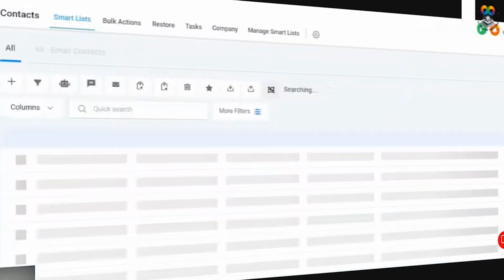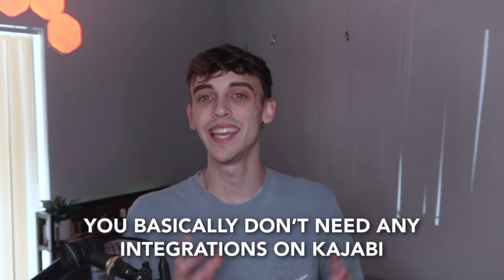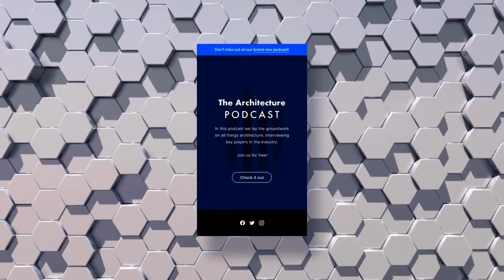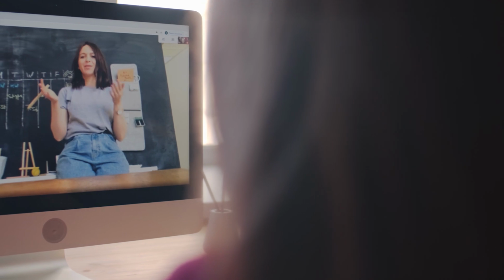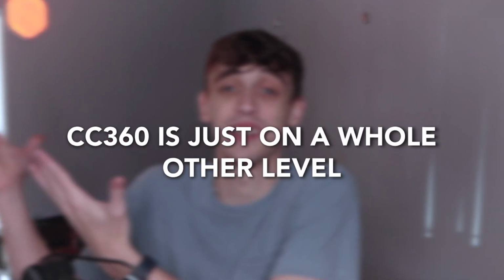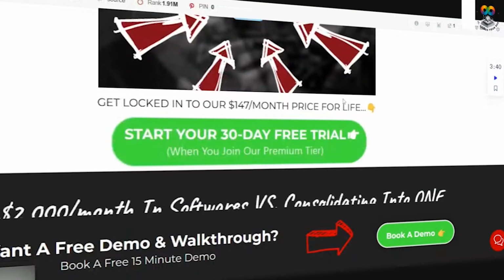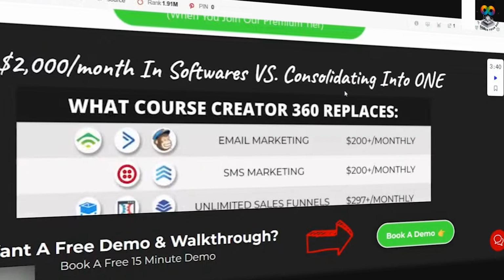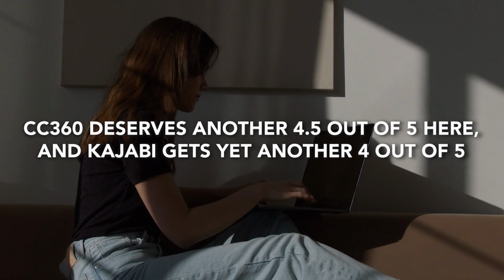Course Creator 360 vs Kajabi: Which Is Better?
In this video, we dive deep into a comprehensive comparison of Course Creator 360 and Kajabi. Whether you’re an aspiring course creator or a seasoned pro, choosing the right platform can significantly impact your success. We’ll explore the features, pricing, and user experience of both platforms, highlighting their strengths and weaknesses. Discover which one is better suited for your online course needs and learn tips on maximizing your course creation process.